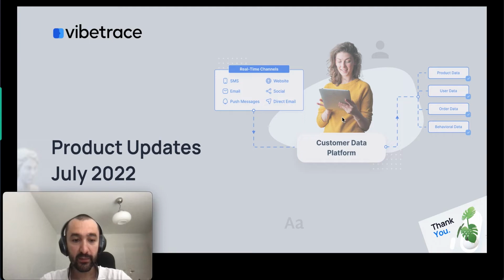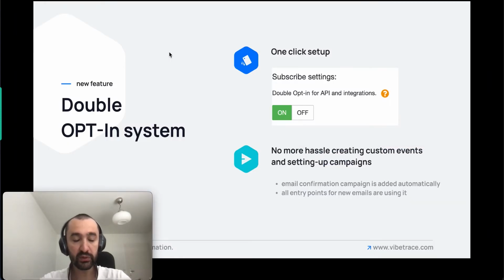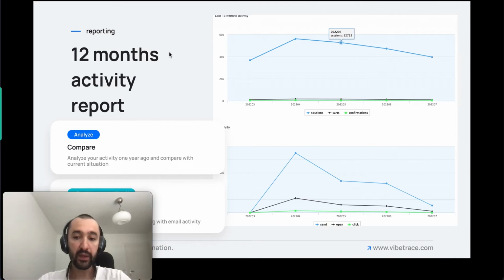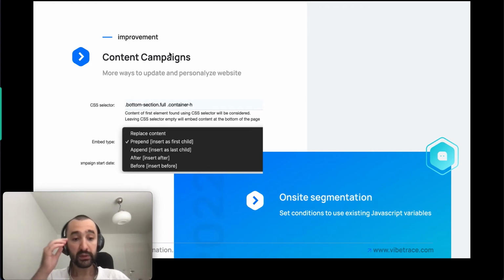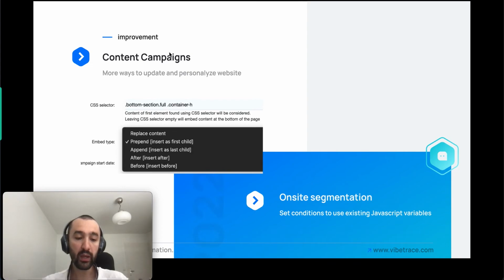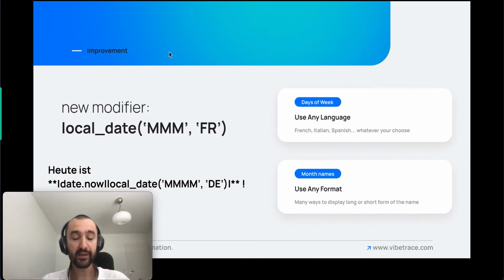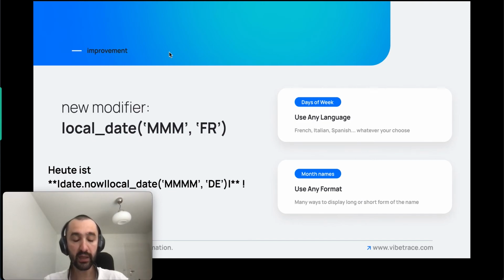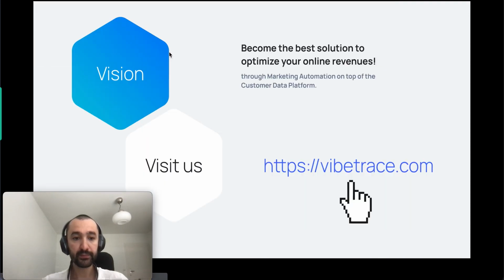July 2022 Updates - DOI System, New reports, Onsite segmentation and Content Campaigns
This is first video on Vibetrace product updates. For July we've added the following things:
- completely new Double Opt-In System for new email addresses
- last 12 months activity for your account
- onsite segmentation can now use existing website Javascript variables
- content campaigns can make use of multiple ways to add content: replace, append, prepend, insert after or before
- local_date modifier allows you to display month name or day of the week in any language

Don't forget: with Vibetrace you can optimize your revenues through Marketing Automation using built-in Customer Data Platform.